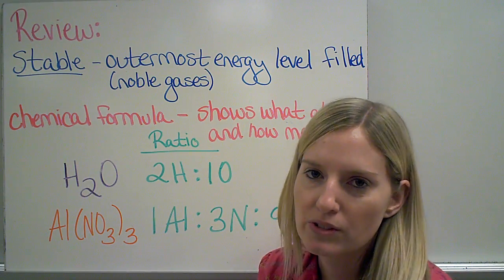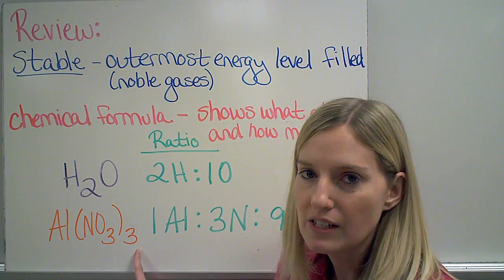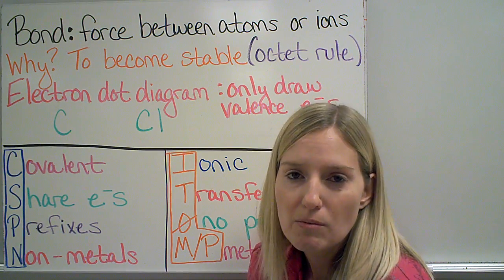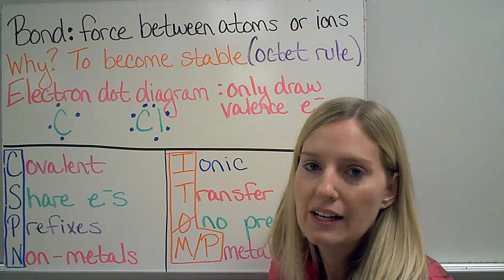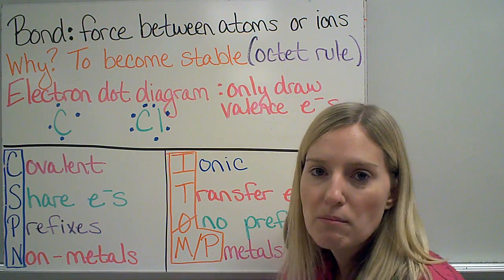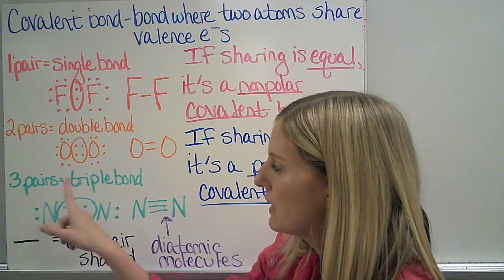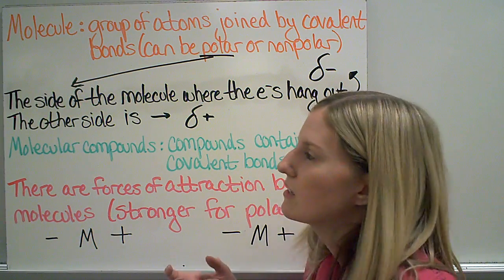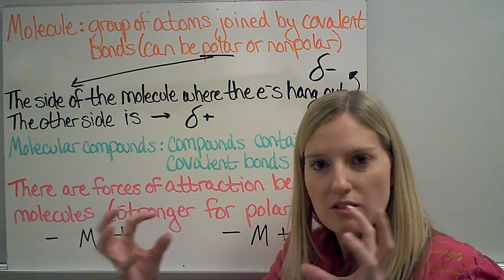Covalent and Ionic Bonding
This video describes the basics of covalent bonding and ionic bonding.

***The following learning targets are covered in this video***